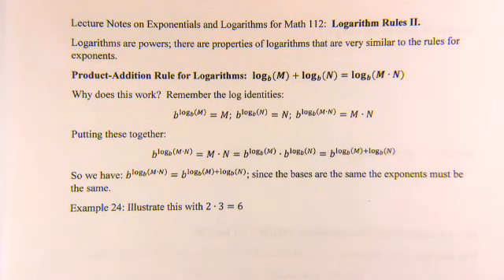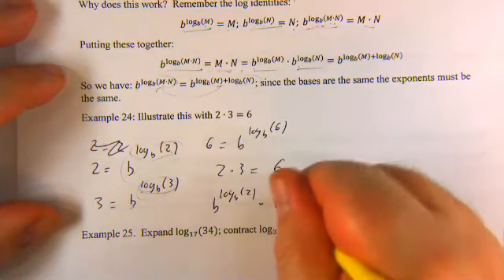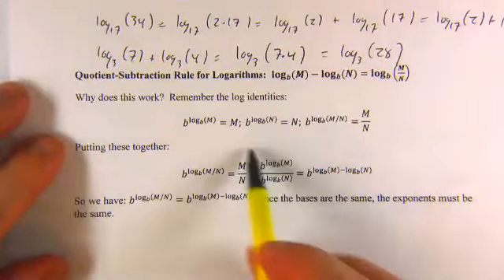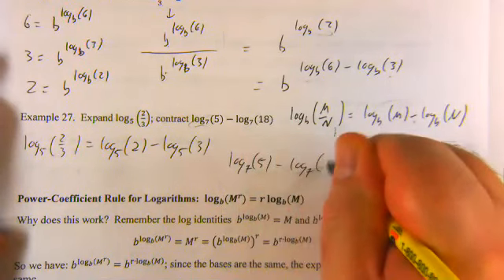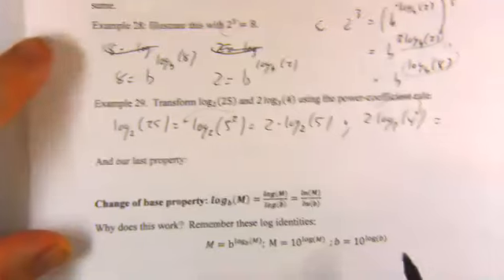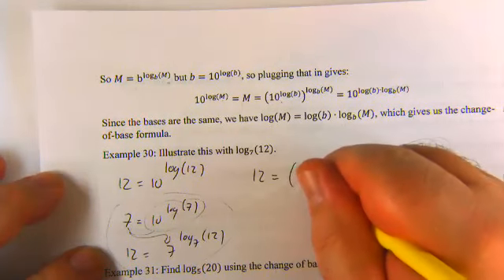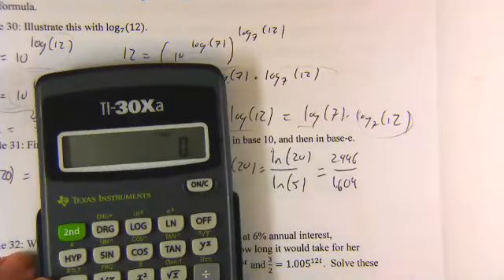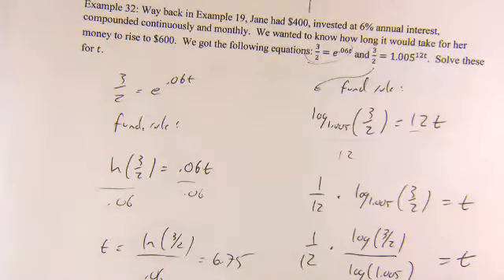Math 112 Logarithm Rules II